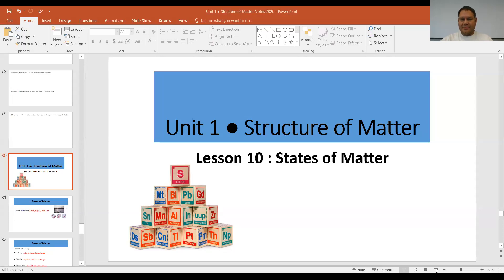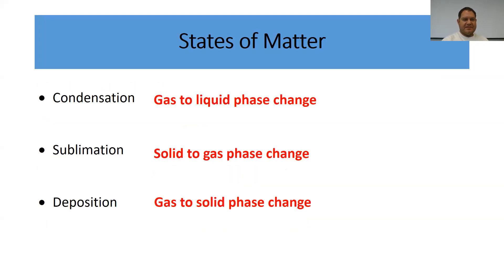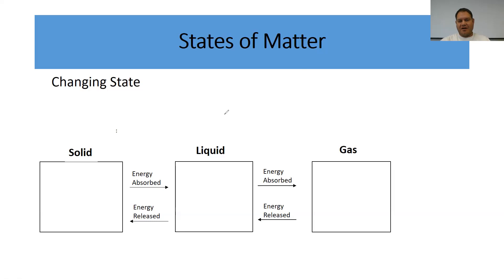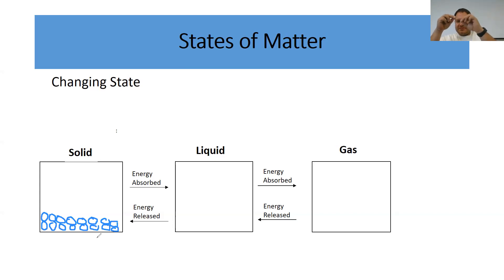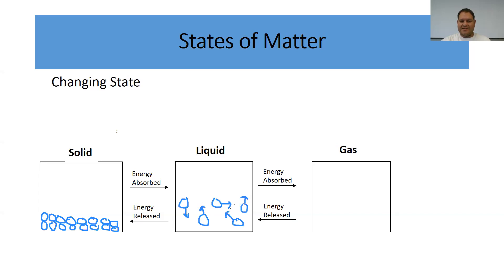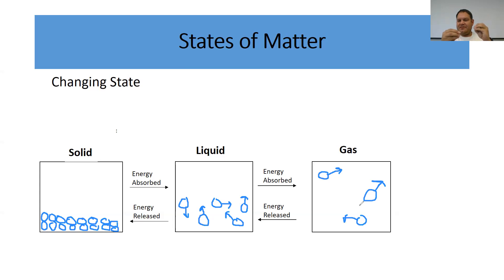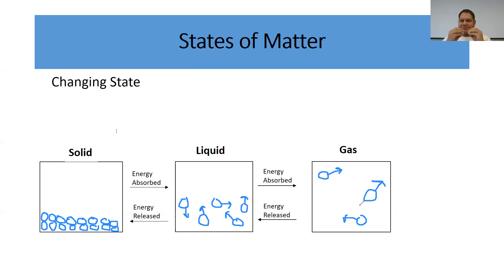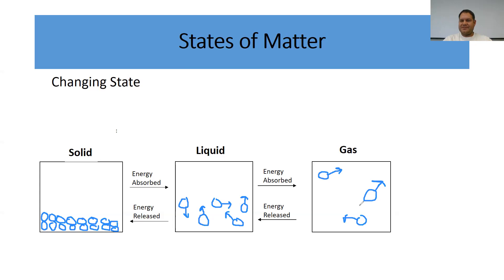Unit 1 Lesson 10 States of Matter